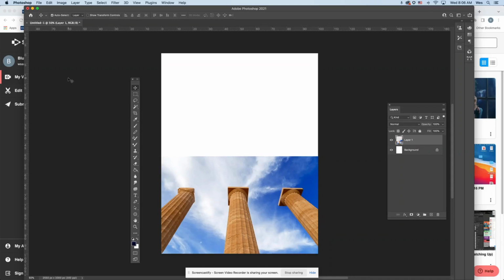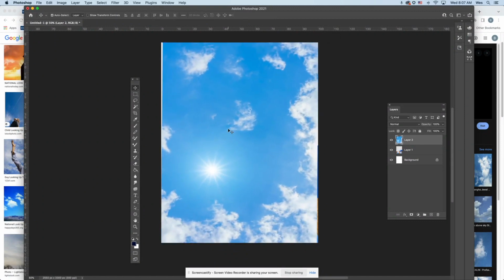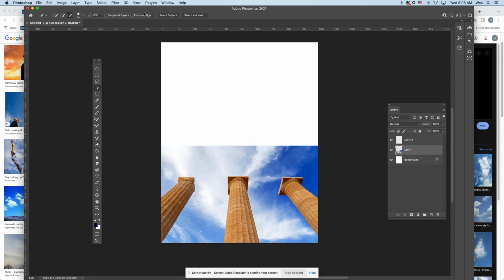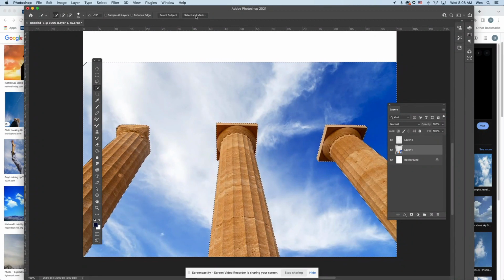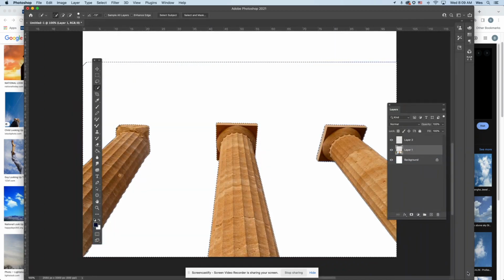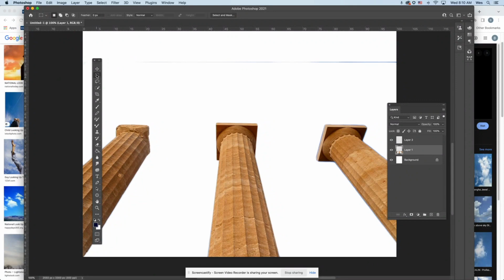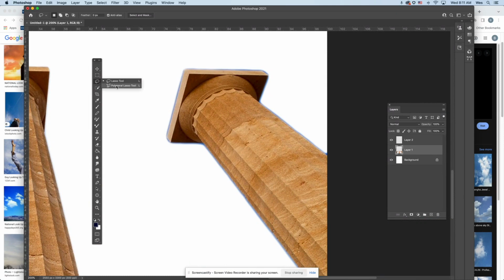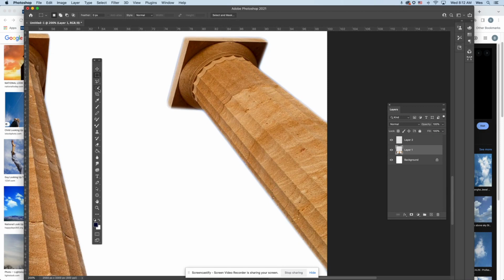Deleting Background in Photoshop